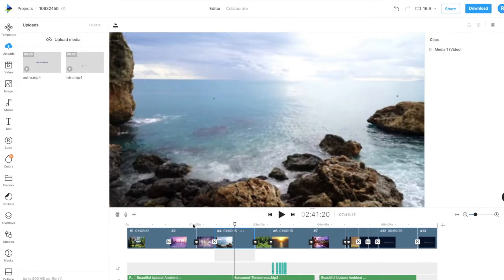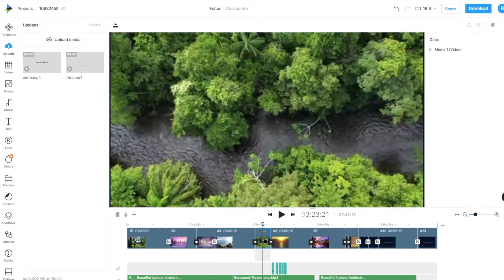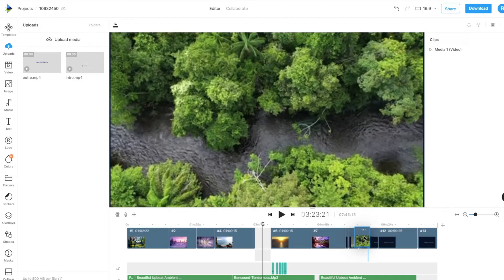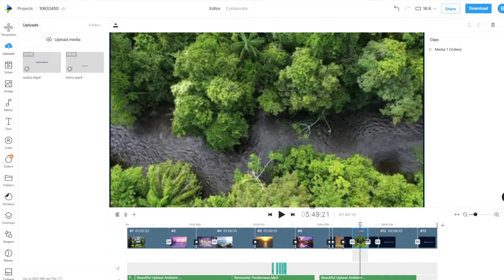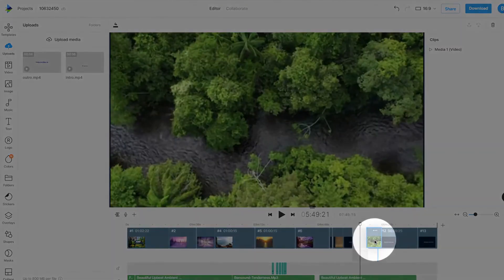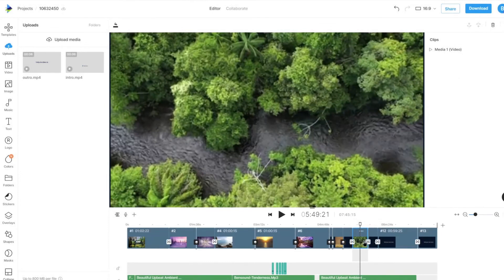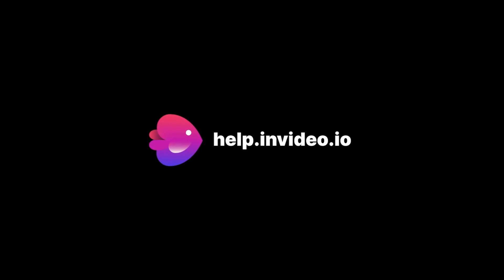How to change the order of the scenes on the canvas editor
Make sure you are on the InVideo scenes timeline.

You can then select a scene, and drag it to its new position.

A blue highlight will indicate where the scene will be placed.